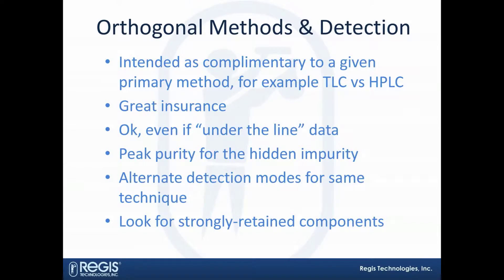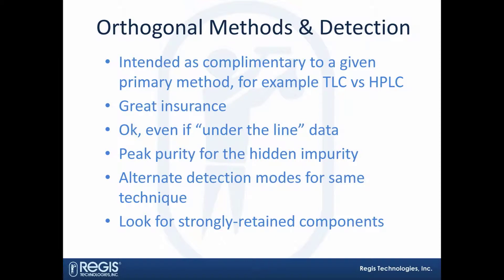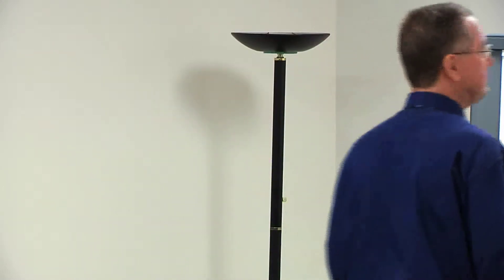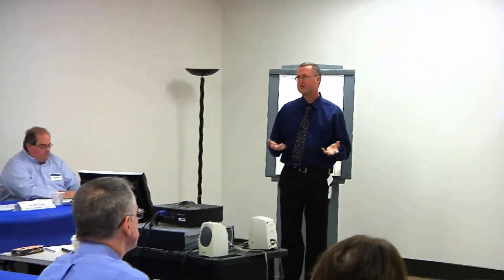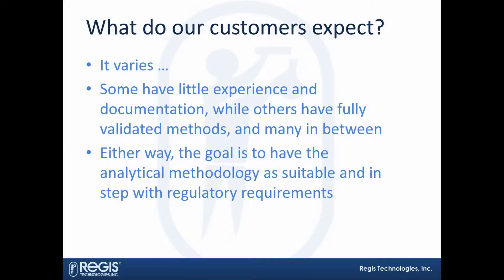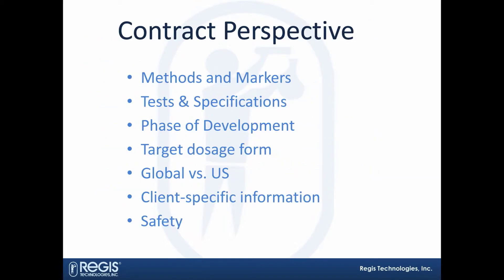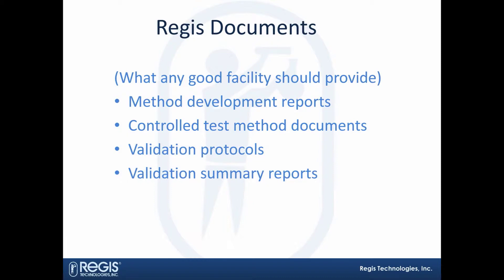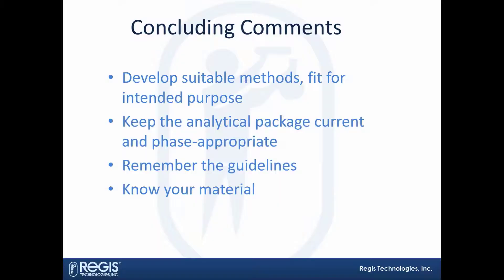Orthogonal Methods & Detection, Forced Degradation, Questions, etc. (6 of 6)